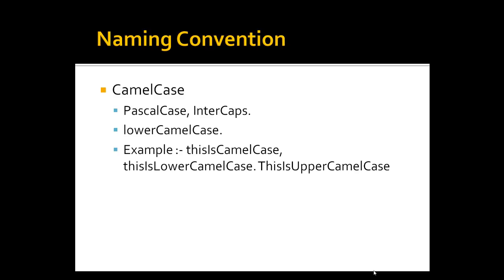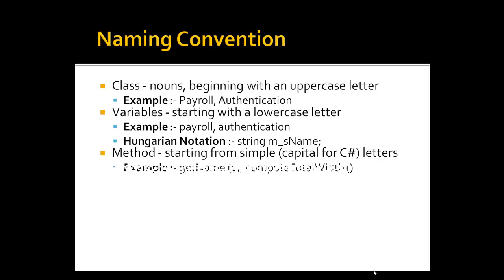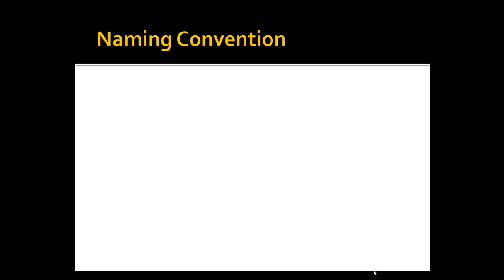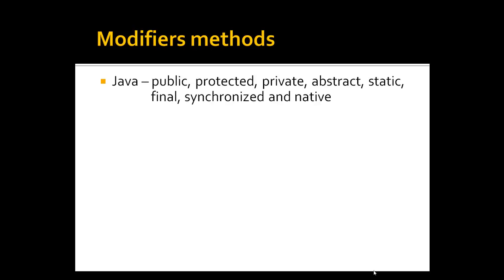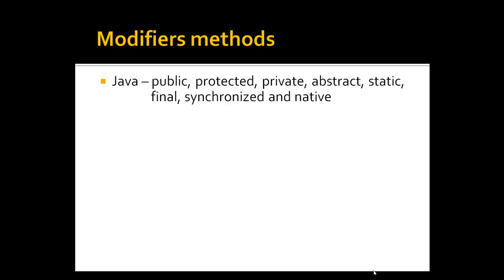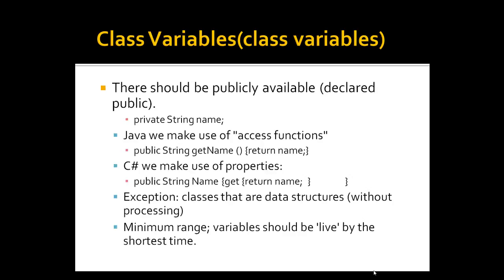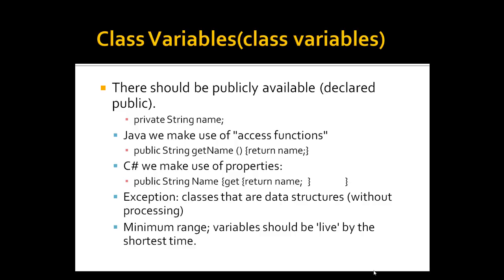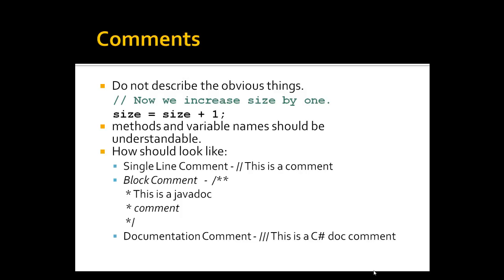part2.mp4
Introduction video of the PLDC Video Assignment 2010. 3rd Semester 1st Year. Subject : Programming Best Practice in the open source and commercial Programming Language.
Group Member : Niyaz M.R [DIT/08/C2/0328], Dharmasiri K.B.V.D.L [DCN/07/C4/0795], Herath H.M.L.M.B [DIT/08/C2/0284], Imal K.W.S [DIT/08/M2/1297], Ambeygoda T.T [DIT/08/C2/0327]. Lecture in Charge : Mr. Lakmal Rupasinghe.